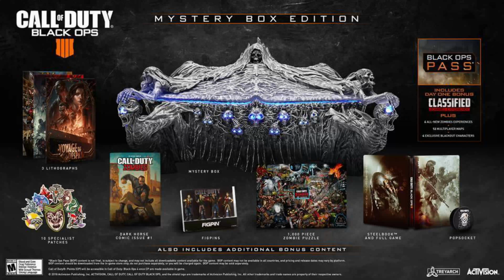Black Ops 4 Collectors Edition Sucks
My impressions of the newly announced Call of Duty: Black Ops 4 Mystery Box Edition.

Intro by UKDazarus

Channel Art by Graphic God